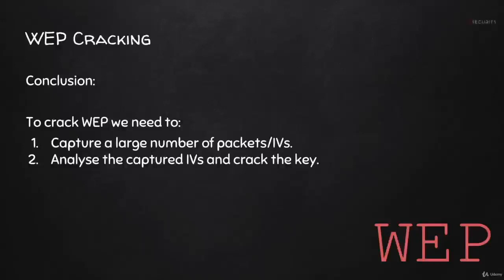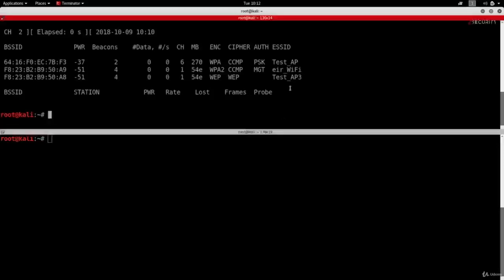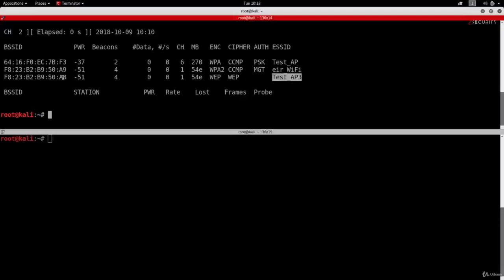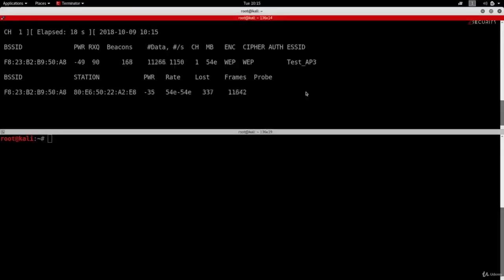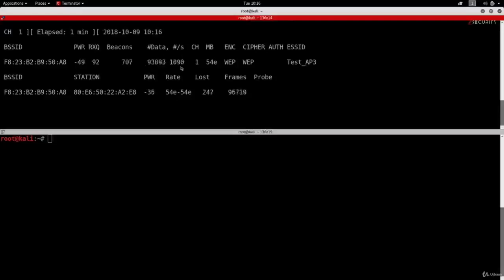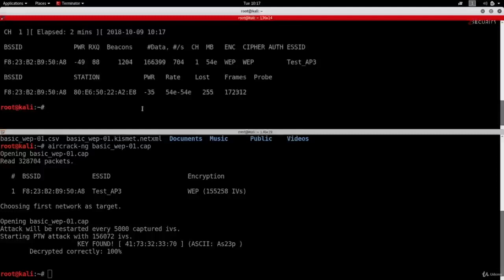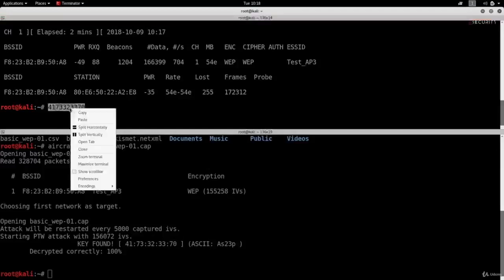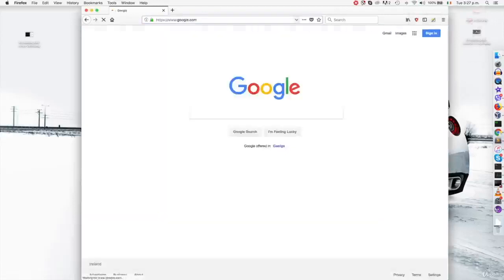6 3 NH Gaining Access WEPWPAWPA2 Cracking 3 WEP Cracking Basic Case